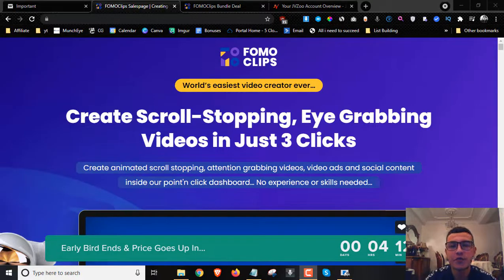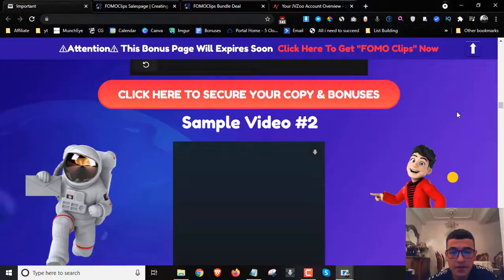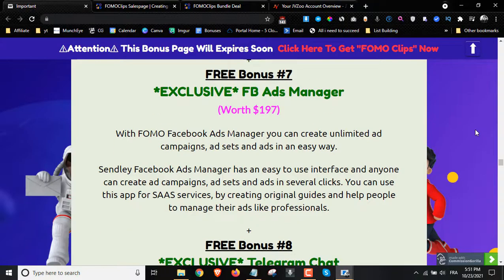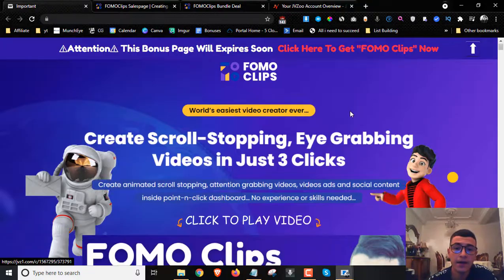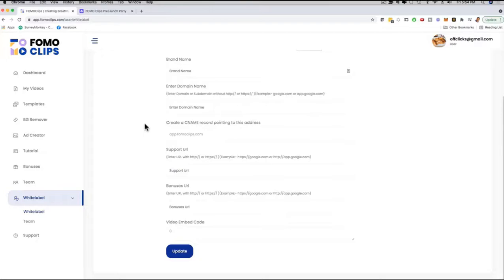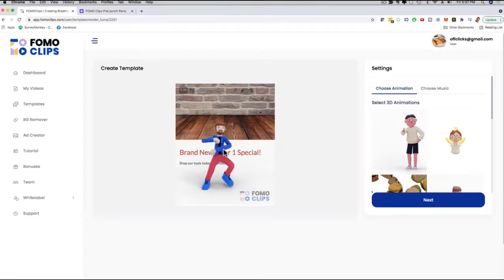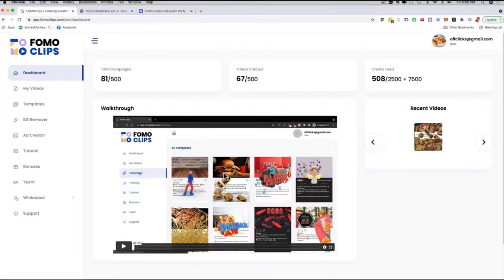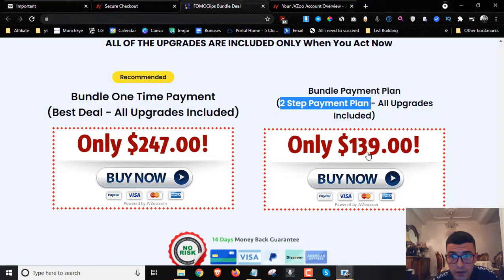Fomo Clips Review ⚠️ WARNING ⚠️ DON'T GET FOMO CLIPS WITHOUT MY 🔥 CUSTOM 🔥 BONUSES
​​Enjoy more traffic and views on your videos and posts
High performing video ads with more clicks, and sales
Gluing more eyeballs and showcasing what you really want to sell
Promote any product or service irrespective of budget, niche or market
No learning curve

Pricing & Upsells:
Front End - FOMO CLIPS: $47
50+ Ready to Use Templates
50+ Premium Templates
50 Built-in Premium Music Tracks
Huge Font Library
Upload Your Own Images, Videos
AI Powered Background Remover
Completely Cloud Based, Nothing to Install
Step By Step Video Tutorials
Premium Support
30 Days Money Back Guarantee
2,500 Credits Included

Upsell #1 - FOMO CLIPS UNLIMITED: $67
Remove FOMO Clips Watermark
Unlimited Templates
Unlimited Campaigns
Unlimited Characters
Unlimited Objects
Unlock Premium Sounds and Music
Unlimited Exclusive Pro Transitions
Increased Video Length
Inbuilt Image Ad Creator
7 Additional Seats for Your team Clients agency

Upsell #2 - FOMO Clips All Access Pass: $67
10 New High Converting Posts & Ads Video Templates Each Month
2 New Custom Made High Quality 3D Character Animated by 3D Modeling GURU Each Month
10 New Custom Made Animated 3D Objects Each Month
Additional 5000 Video Creation Tokens

Upsell #3 - FOMO Clips Masterclass: $47
RoadMap from 0 to 100,000 Clicks per month
Secret 100k - Facebook/Instagram & Youtube Ads Strategy
Detailed Step-by-Step Video training
Access to Secret Free Software’s For Creating Ads & Videos
How to Get Free Facebook Instagram & Youtube Ads Credit
Pixel Setup Training
Create Your 1st Facebook Instagram & Youtube Ads Campaign Step-by-Step Training
Facebook Instagram & Youtube Ads Lead Generation Webinar
Done-for-You Ad Templates
Done-for-You Companion Banner Templates
PREMIUM SUPPORT
14 Days, No Risk Money Back Commitment
Regular Monthly Updates
COMPLETE STEP-BY-STEP VIDEO TRAINING AND TUTORIALS
NEWBIE FRIENDLY & FULLY CLOUD-BASED SOFTWARE
COMMERCIAL RIGHTS: SHARE THIS VALUABLE TRAINING WITH YOUR CLIENTS
Millions of Businesses Got HIT by Corona Crisis - NEED EASY TRAFFIC Solution to Grow their Business
SOLVE THEIR TRAFFIC NEED & CHARGE THEM HIGH MONTHLY RECURRING FEE.
Make BIG EXTRA PROFITS FROM LITTLE EXTRA INVESTMENT USING
Game Changer - Advanced Facebook,Instagram Traffic Training Videos
FOR COMMERCIAL USE ONLY

Upsell #4 - FOMO Clips Whitelabel: $297
Your VERY OWN Software Business
Start An FOMOClips Agency In Seconds
No Overhead, No Dealing With Programmers
No Startup Costs, Server Cost or Support Costs
Whitelabel license to FOMOClips
Your own branding - custom logo
Your own custom domain
Your Own Full White Label Client Panel
1-Click add new clients
Easily manage all your clients
Delete clients in case of non-renewals cancellations
You can sell one time or sell monthly. ​
Support - we provide customer support to your customers
Product Support - You have access to all updates and bug fixes as we actively maintain the product.
No hidden charge

If you're enjoying this Fomo Clips Review and want to learn more about it, check out my in depth video review, demo and bonuses!